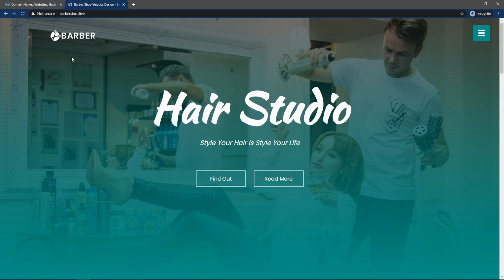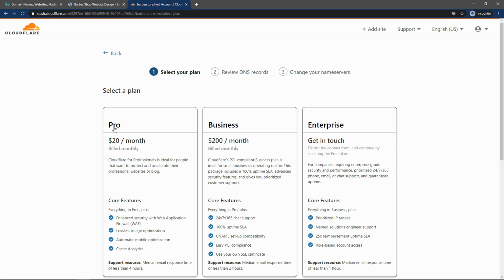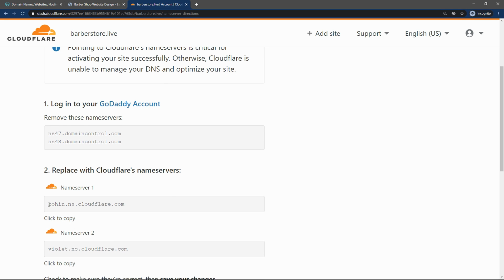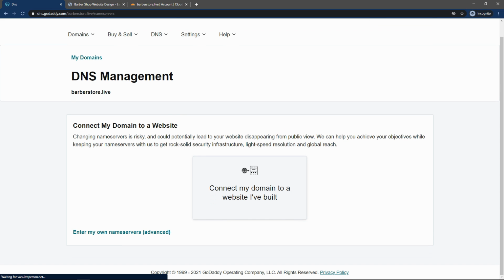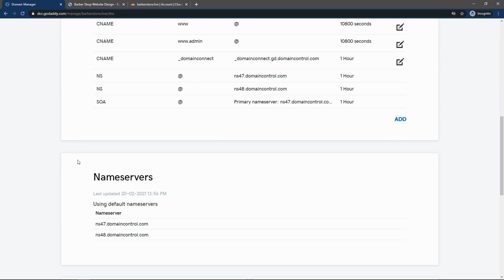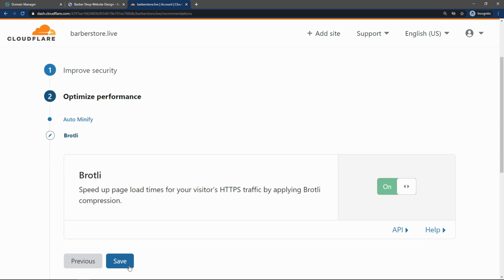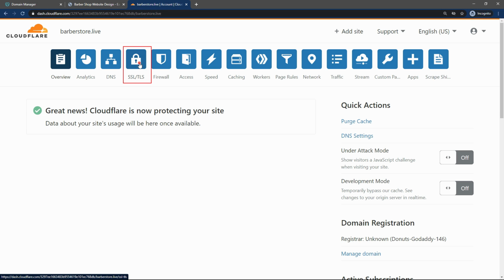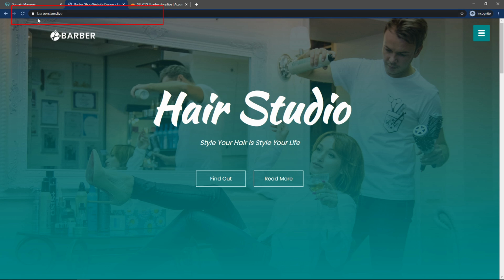How To Get Free SSL Certificate For Website | Add SSL To Website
Learn How to get a free SSL certificate for website and transfer website from HTTP to HTTPS protocol. Secure Website with SSL Certificate

Here in this video you will learn how to get SSL Certificate for website and redirect your website from HTTP to HTTPS. We will use FREE SSL provided by cloudflare for our website. We will also configure cloudflare to redirect all traffic from HTTP to HTTPS. I will remove the not secure url warning from browser and it will add secure lock icon on browser for our website.